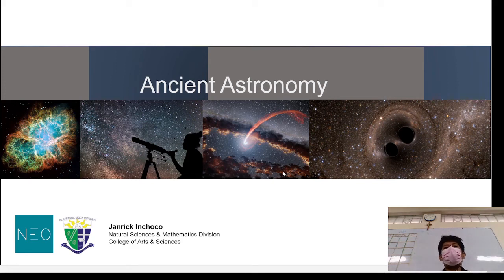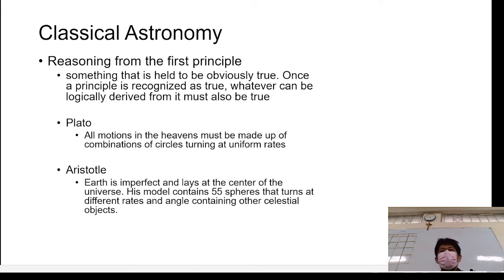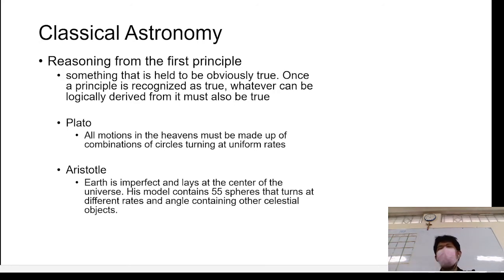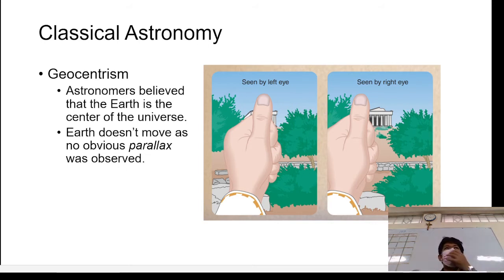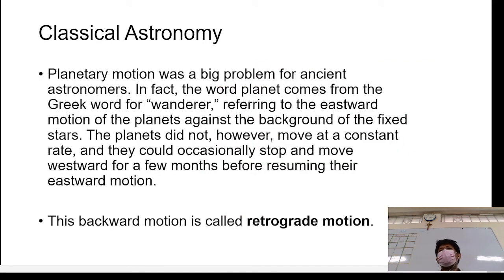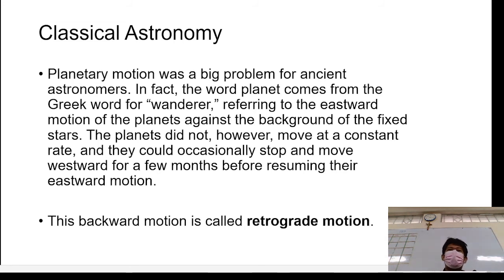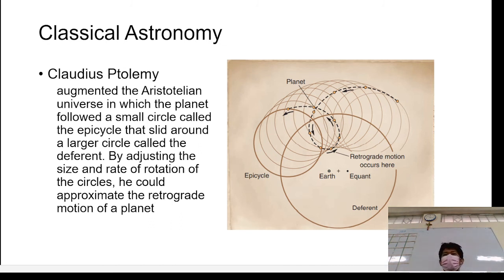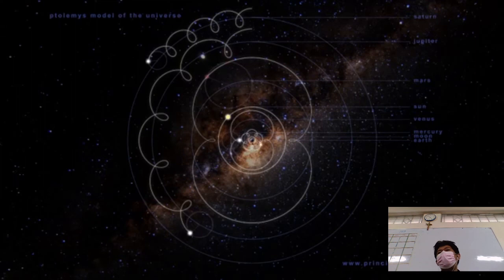Classical Astronomy - Overview